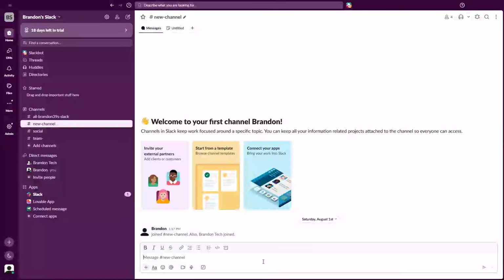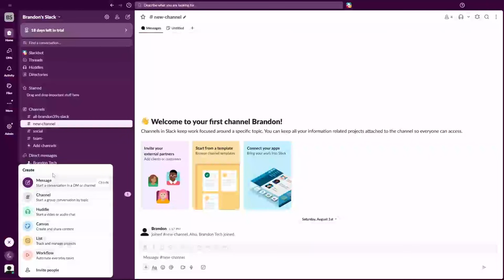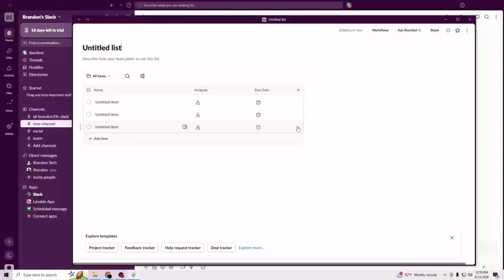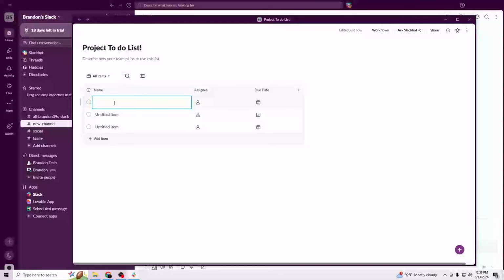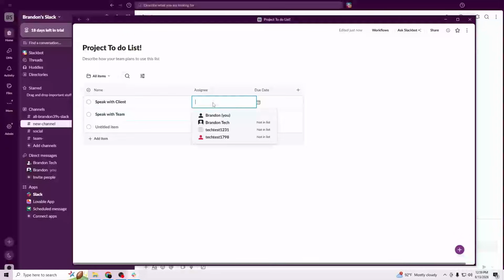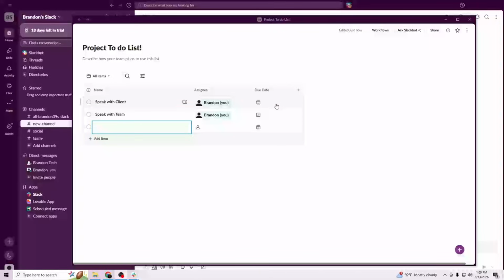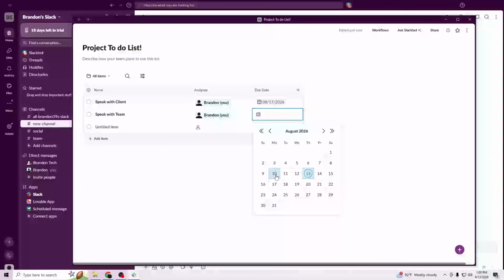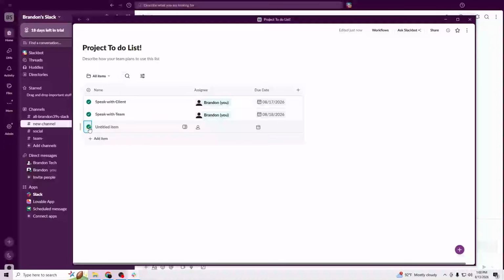How to Use List in Slack | Easy Guide